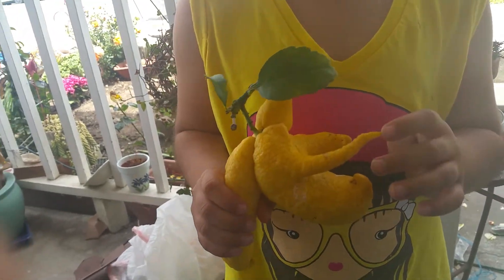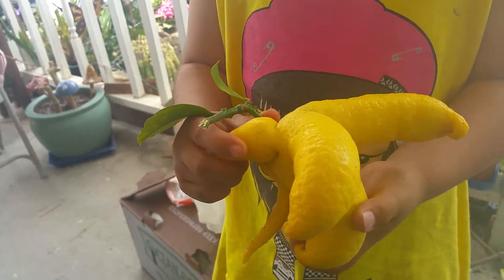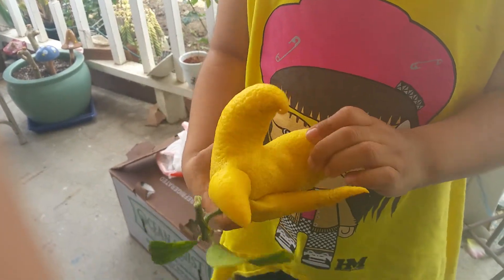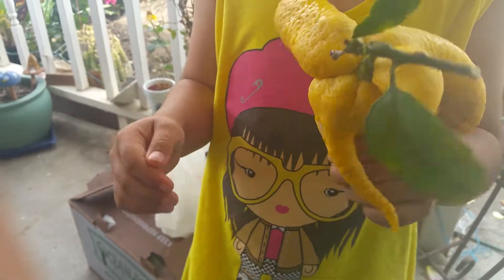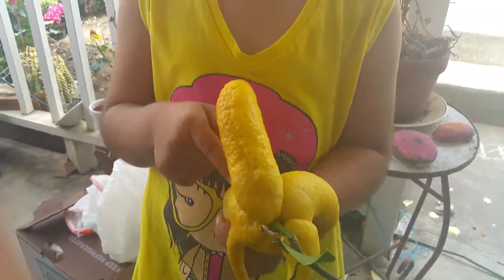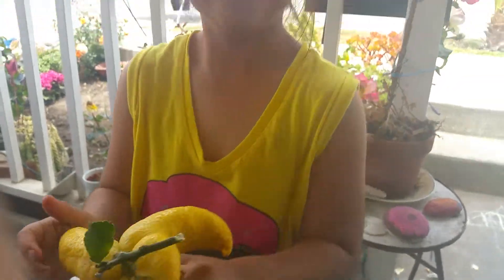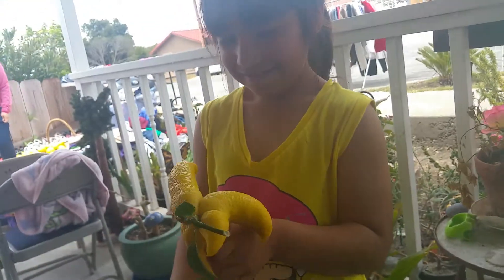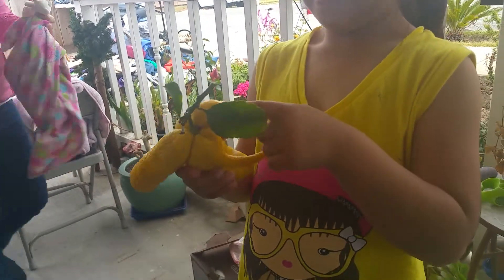Weird Ghost Mutant Lemon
We have a lemon tree at the back of the house just picking lemons and this came out